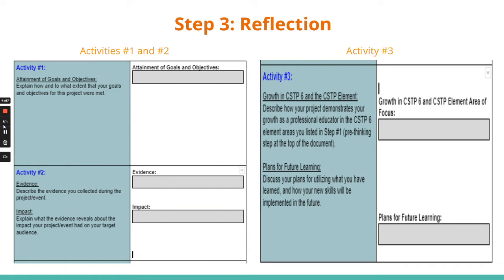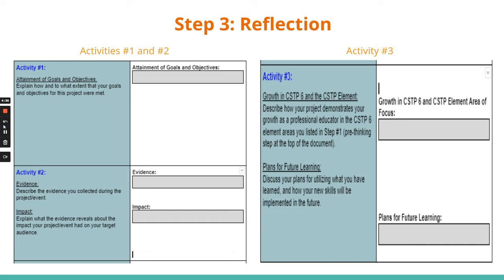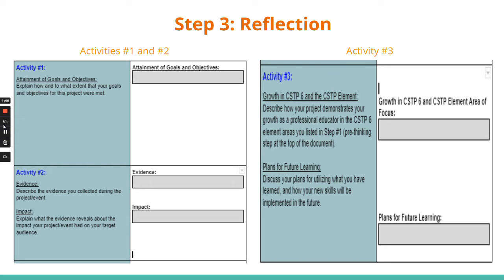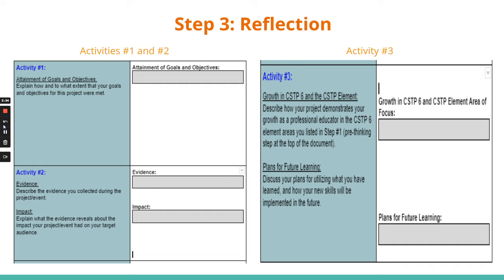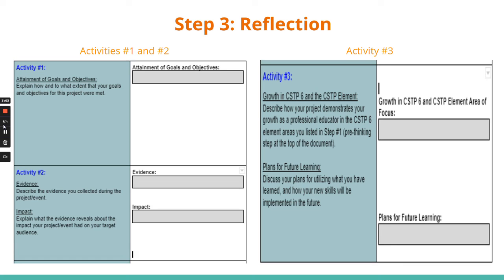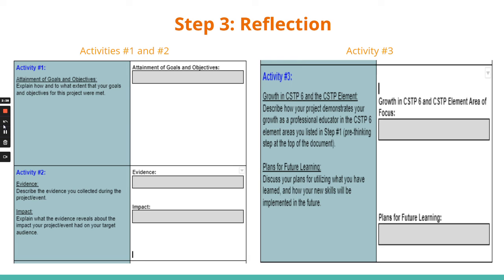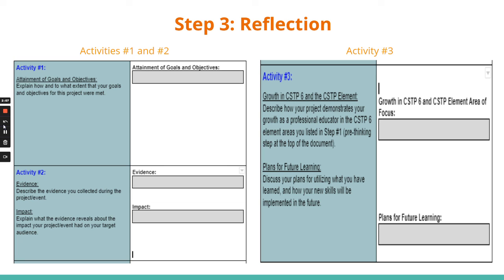Year 2 ILP Phase Three: Step 3--Reflection